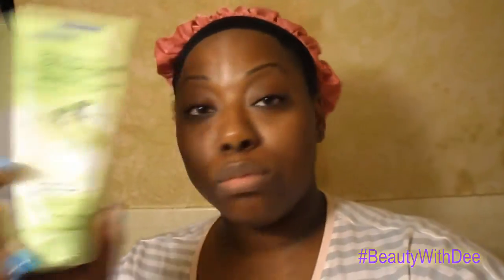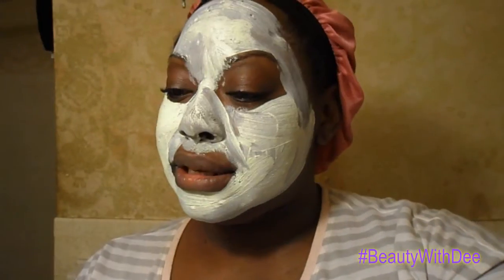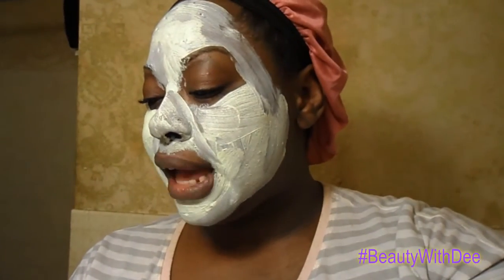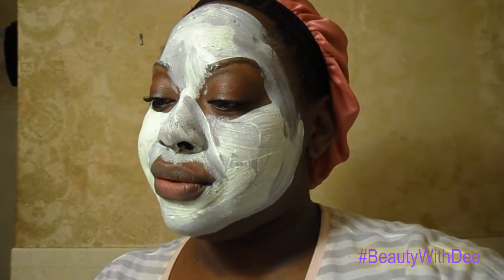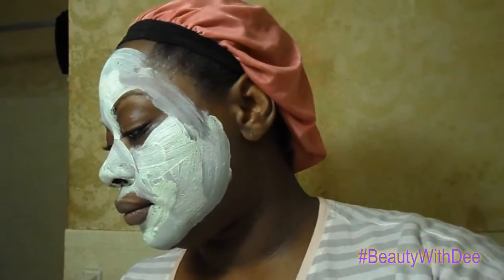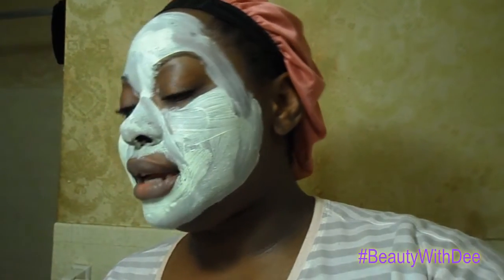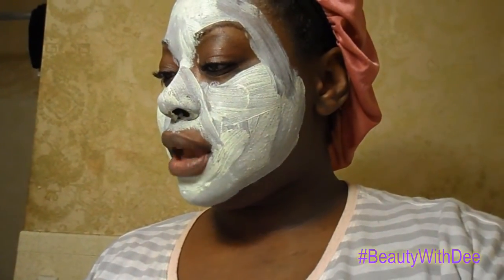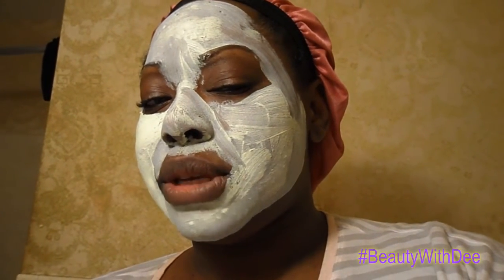BeautyWithDee: Freeman's Sparkling Pear Pore Cleansing Mask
hey ladies and gentlefriends, it's ya girl Dee, back with the BeautyWithDee series. Today we are looking at the Freeman Feeling Beautiful Sparkling Pear Pore Cleansing Mask. It retails for less than $5.00 at your local Ulta (though I'm sure you can find it at Wal-Mart/Target, etc.) This mask is especially configured for those of us who have oily or combo skin types. it has whipped clay which is pretty interesting-- it settles in the bottom of the bottle so i often have to shake it up for it to be at a consistency to disperse. directions state to use the mask up to two times a week or as needed. considering i haven't done any deep cleansing or heavy skin care, it was welcomed and immediately brightened my skin and got off alot of dirt, especially combined with a tool to really help clean such as a facial sponge/brush. though i wasn't immediately wild about it on film, after sleeping for the night and waking up in the morning, my face felt amazing! and there was such a noticeable difference between the zombie i looked like yesterday and the actual human being i look like today lol. all in all, i do recommend this mask and hope you can find benefit from it.